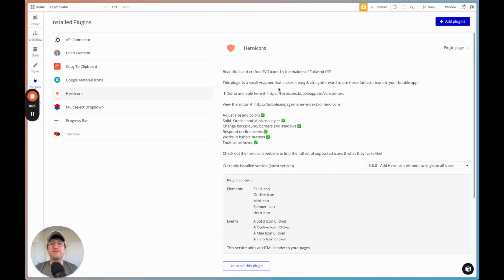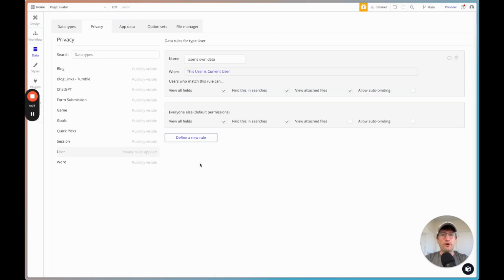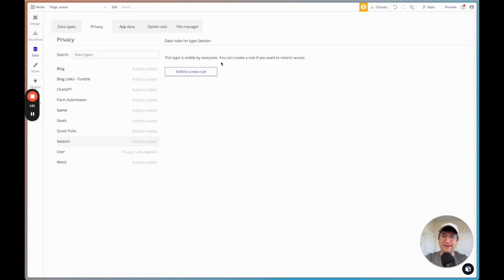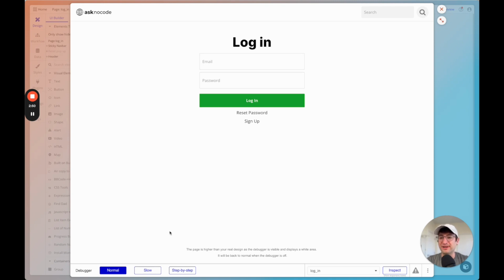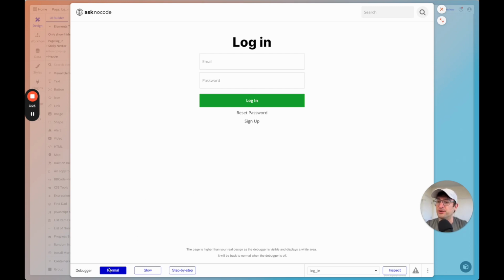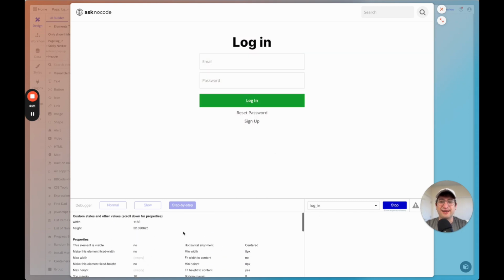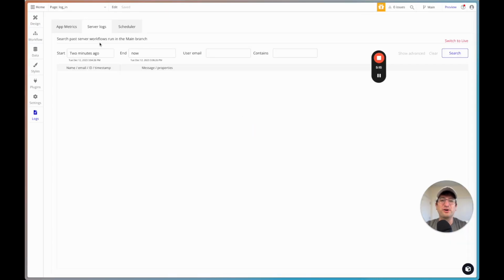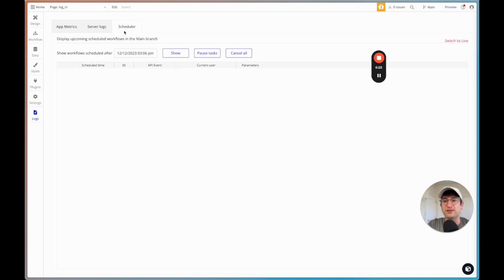Bubble: 5 things I wish I knew before I started building using no-code tool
In this video, you're going to learn about the five things that I wish I knew before starting using Bubble.

If you're new to Bubble - or you are someone who always wants to learn - this will help you greatly. It's going to save you a lot of time moving forward.

CHAPTERS:

00:00 intro & hero icons
01:06 privacy rules
02:40 the debugger
04:28 server logs
05:01 cancel workflows